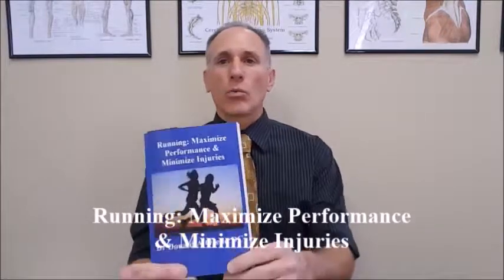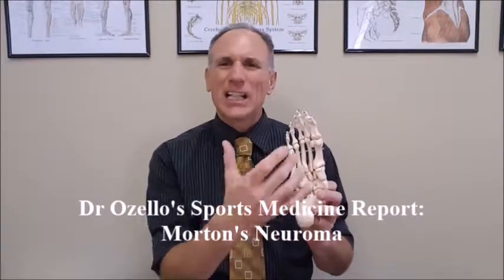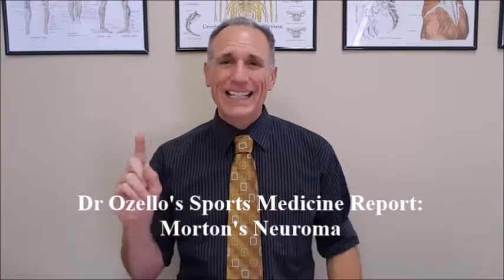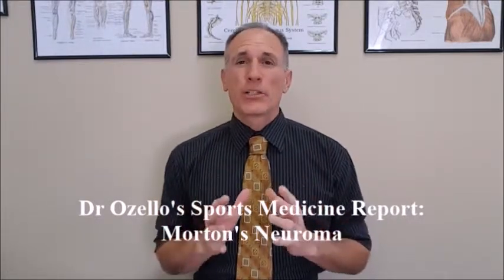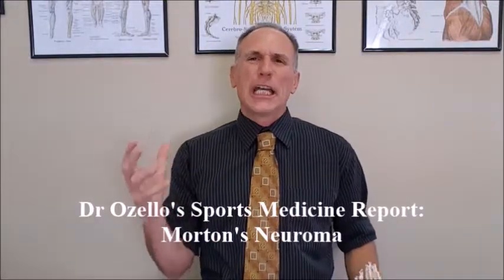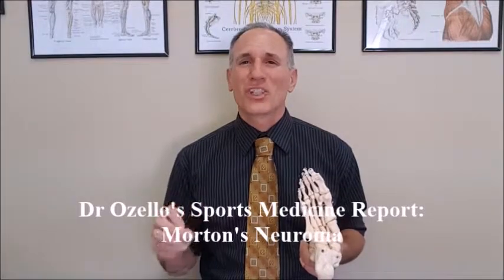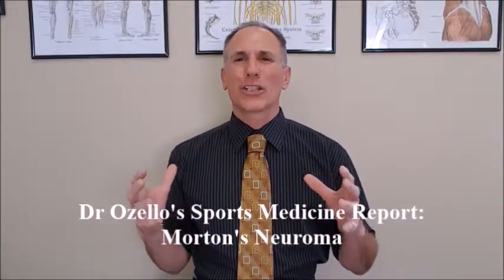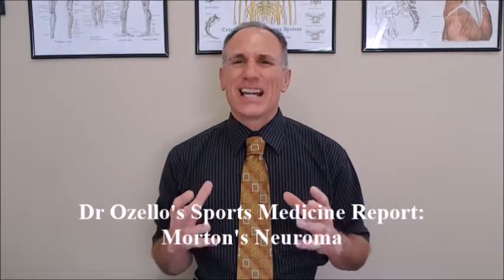Morton's Neuroma AKA Intermetatarsal Neuroma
Dr Ozello's Sports Medicine Report: Morton's Neuroma AKA Intermetatarsal Neuroma

Morton's Neuroma AKA Intermetatarsal Neuroma is a painful & performance limiting nerve compression syndrome in the foot.
  The metatarsal bones are located in the forefoot, connecting the toes to the midfoot. The heads of the metatarsal bones are at the ends closest to the toes. The transverse arch of the foot runs from the head of the first metatarsal to the head of the fifth metatarsal. Nerves which transmit signals to and from the toes are positioned between the metatarsal bones.
  Morton’s Neuroma occurs when the forefoot is compressed. The metatarsal bones are squeezed together & place pressure on the nerves between them.
  A neuroma is a tumor. Morton’s Neuroma is misnamed because it is not a tumor. Morton’s Neuroma is a nerve impingement or nerve compression syndrome.
  The pain of Morton’s Neuroma is located on the bottom of the foot. It is described as dull, achy, tender & sharp. It may feel like a pebble or folded sock is irritating the foot. Burning, stinging, numbness & tingling may be present in the second, third & fourth toes. Symptoms have an insidious onset & are worst at the push-off phase of walking & running. Symptoms are increased by squeezing the forefoot together, tight shoes, direct pressure & activity. The pain is usually decreased by rest. May cause an altered gait & compensated running form, which are forerunners for a plethora of injuries.
  Intrinsic contributing factors of Morton’s Neuroma are collapsed transverse arch, weak foot muscles especially in the forefoot, hyperpronation & forefoot compression. The main extrinsic sources of Morton’s Neuroma are overtraining & shoes which are too tight in the forefoot.
   Eliminate the contributing factor to help prevent & recover from Morton's Neuroma.